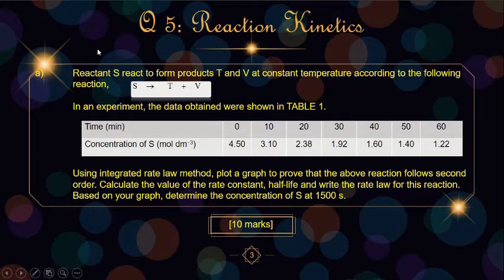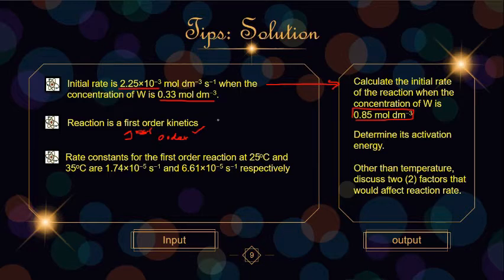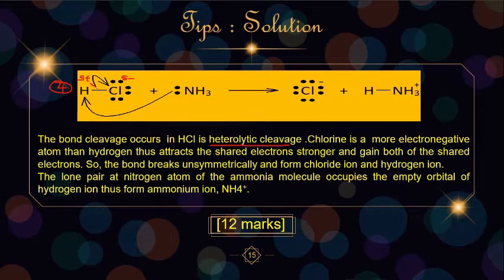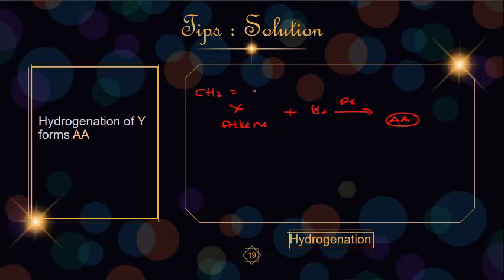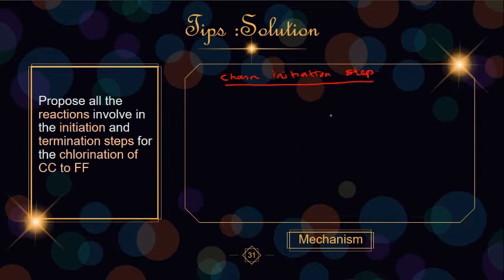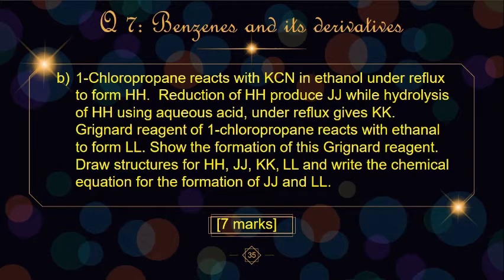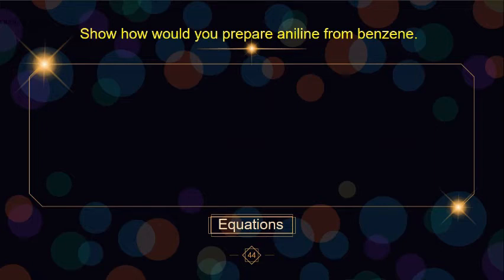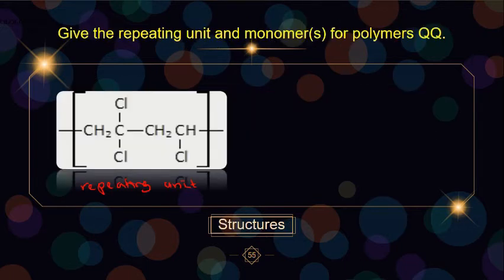CHEM FULLMARK A: 2016/2017 (Q5-Q8)